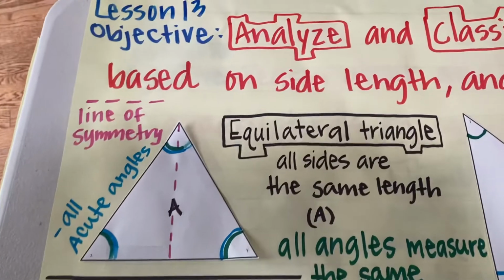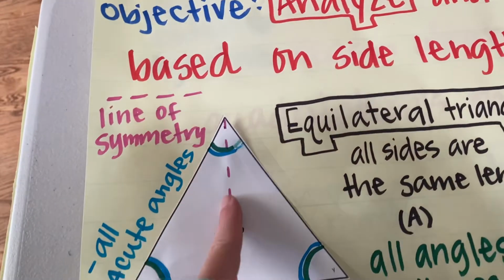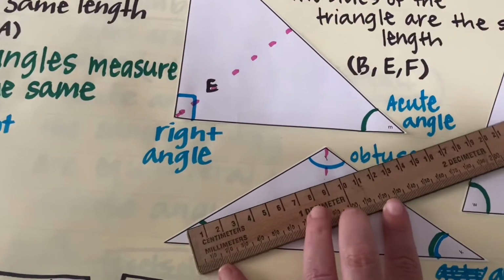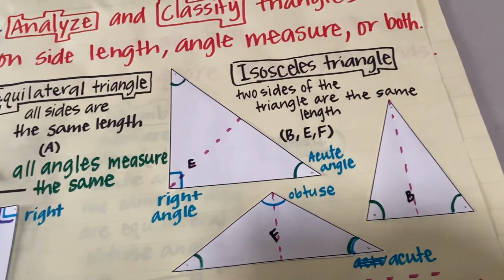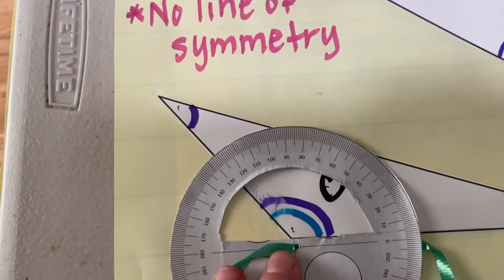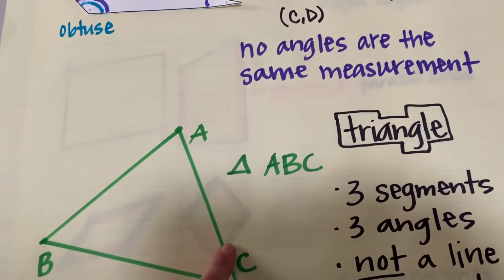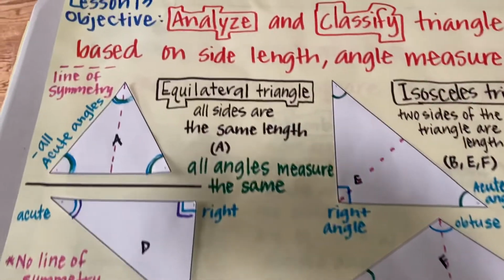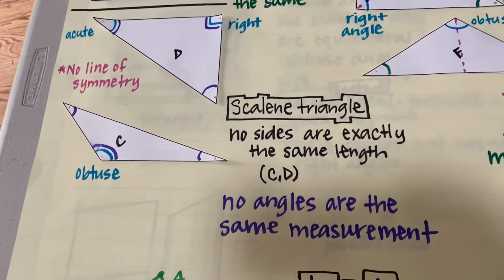Lesson 13 Module 4 Angles Measure and Plane Figures